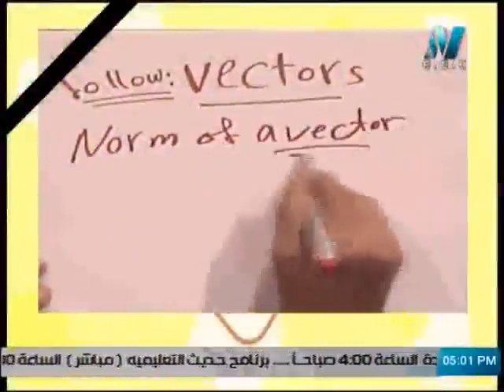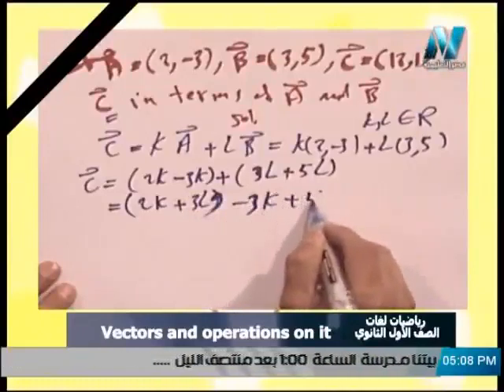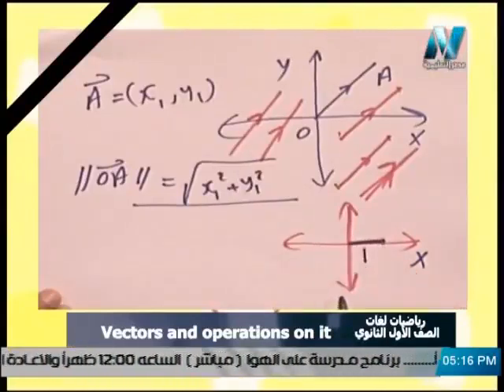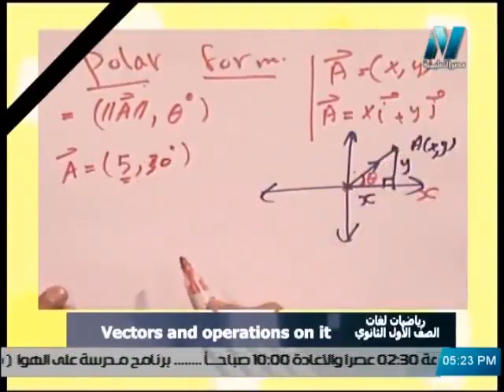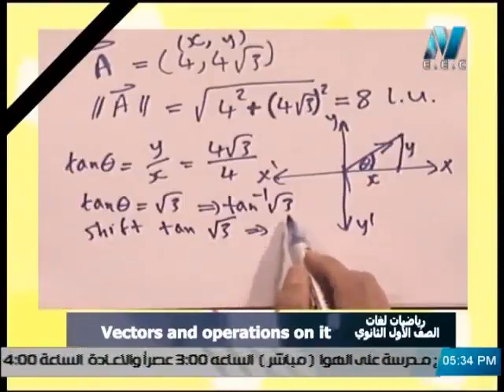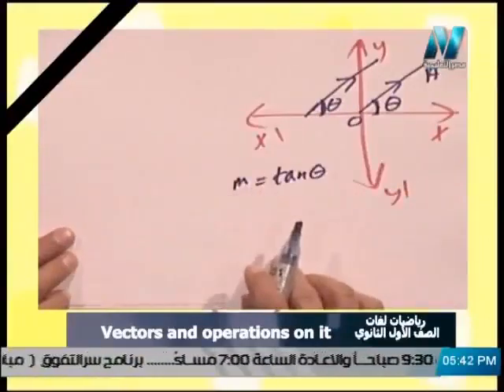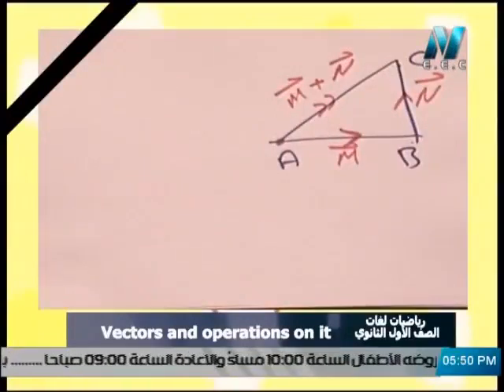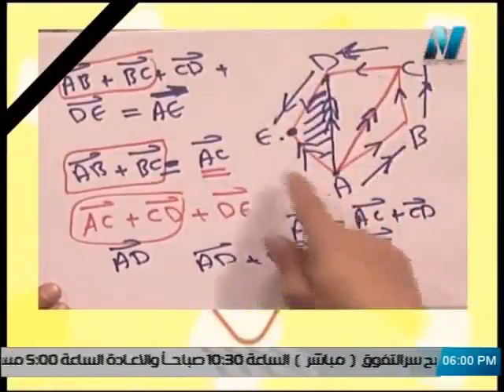28022020 سر التفوق 1ث رياضيات لغات vectors and operations on it للاول الثانوى بالنيل التعليمية